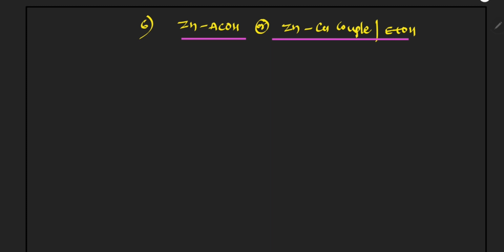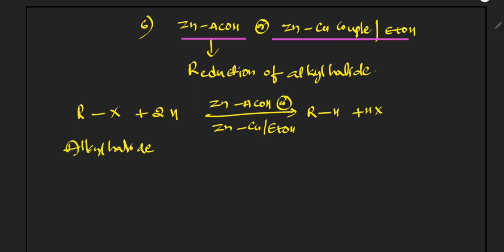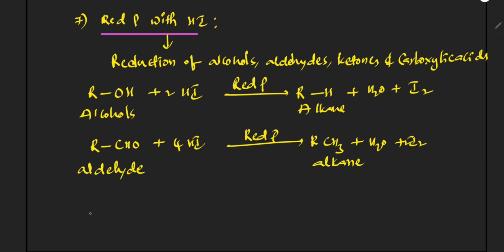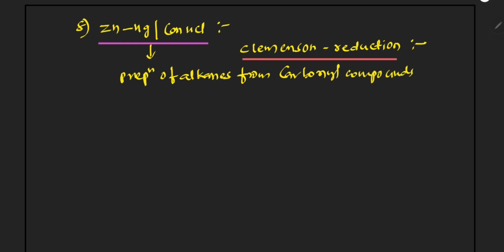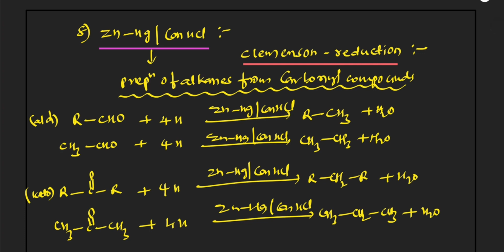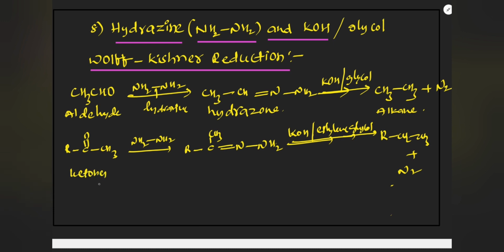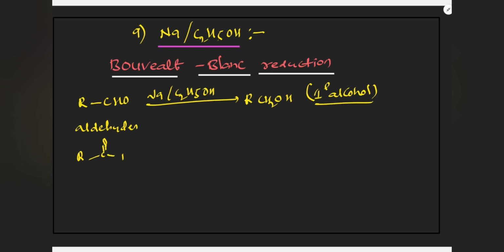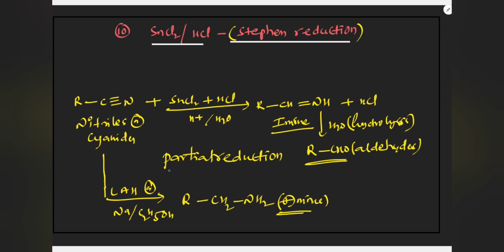Reagents short Revision JEE MAIN 2024 Lecture 02 Venkat Varma chemistry